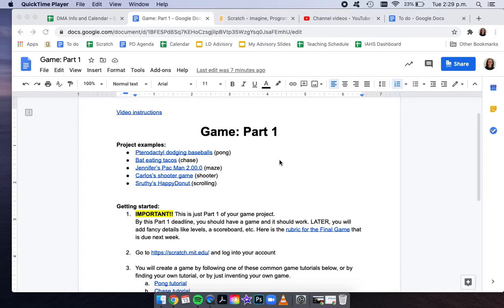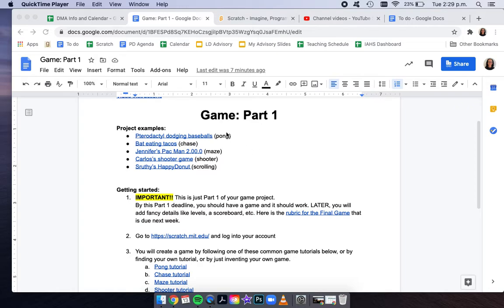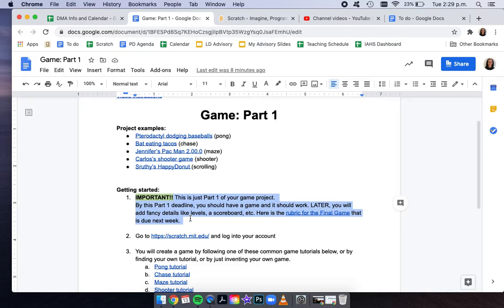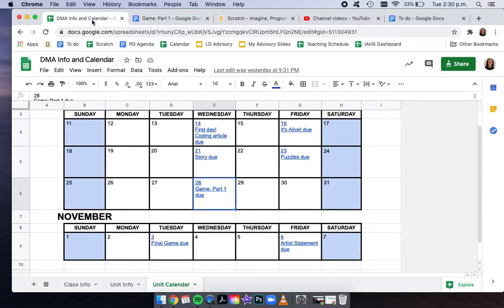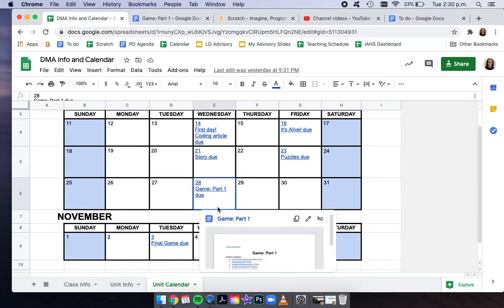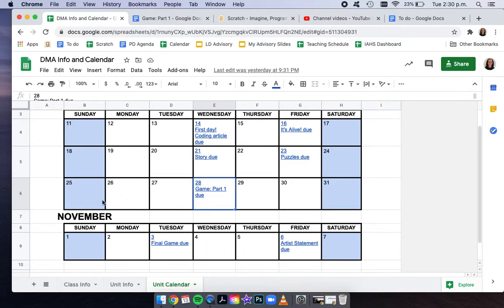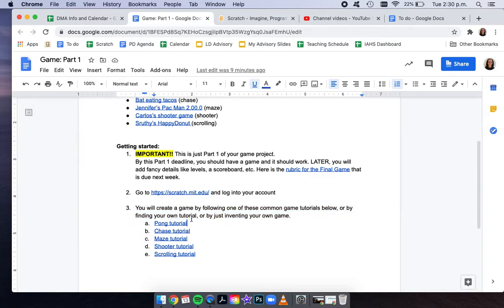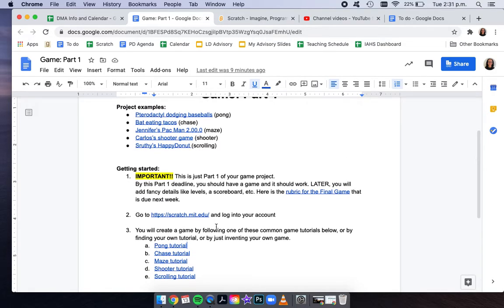Scratch: Game Part 1